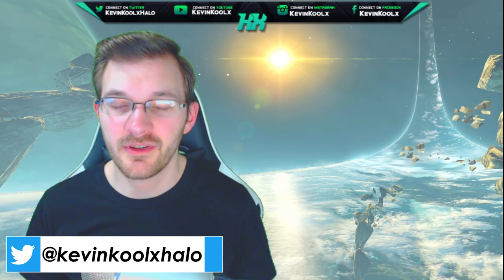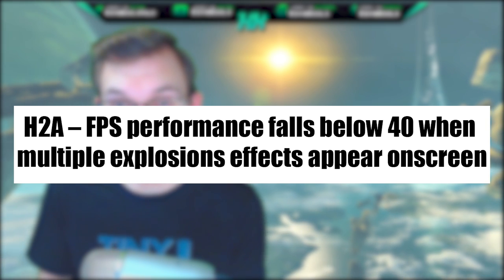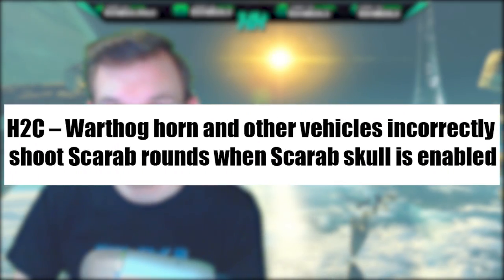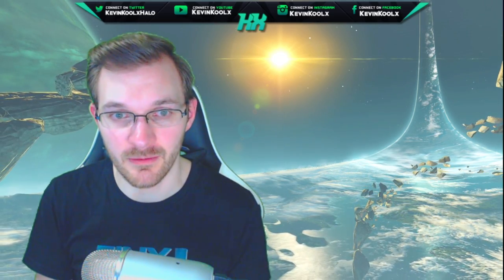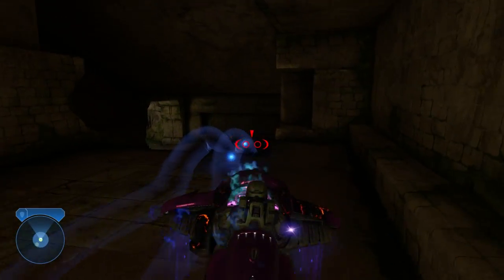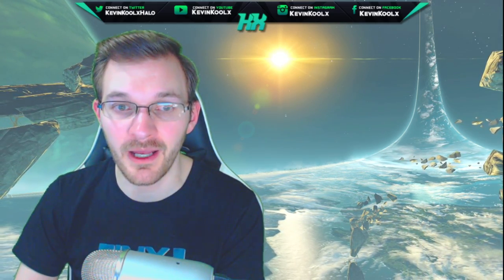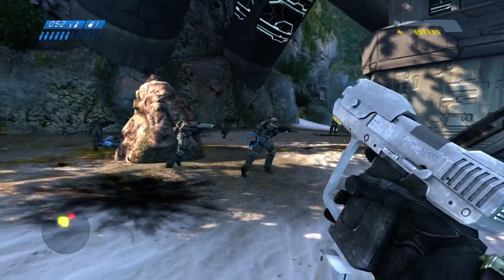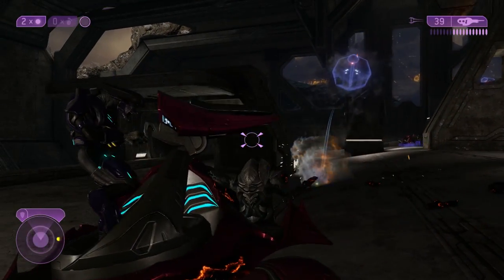Halo News! 17 Important Halo MCC Bug Fixes Coming with Halo 2 Anniversary PC Release Date!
Halo News! 17 Important Halo MCC Bug Fixes Coming with Halo 2 Anniversary PC Release Date! This Halo MCC March dev update brings so much Halo news on Halo updates that this is the second video to talk about the Halo MCC March Development Update. With Halo 2 Anniversary PC gameplay coming soon for the Halo 2 PC flight program for the Halo Insider Program this update looks to really help out with many of the Halo MCC bugs with the game. I'm super exited to play Halo 2 PC and especially Halo 2 Anniversary PC gameplay. Hopefully Halo 2 Anniversary PC gameplay will have ranked as well since we'll be playing Halo 2 PC gameplay ranked during the public flight of Halo Insider Program.